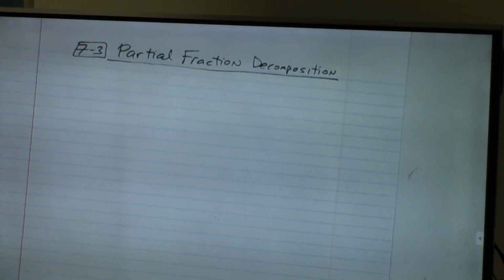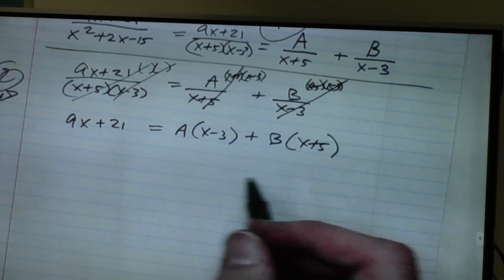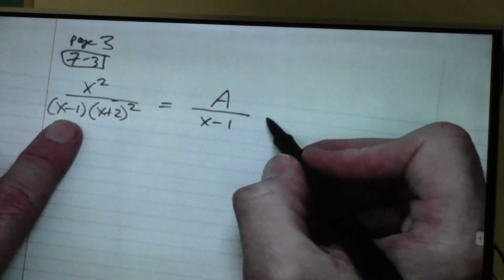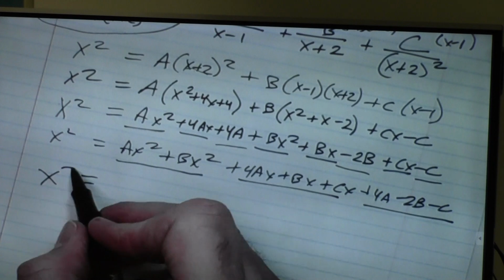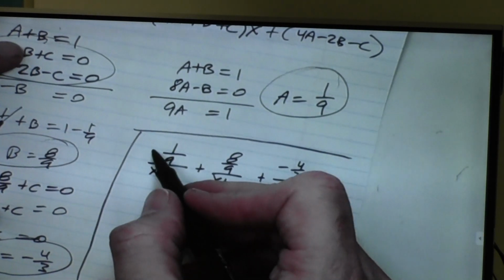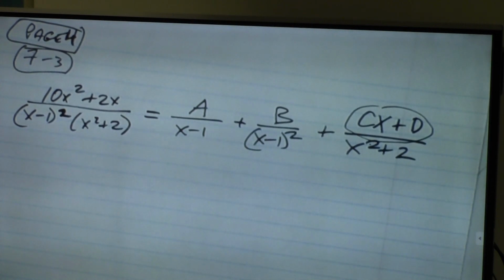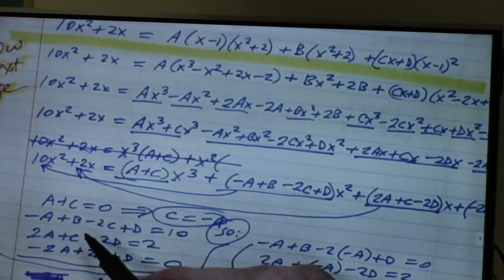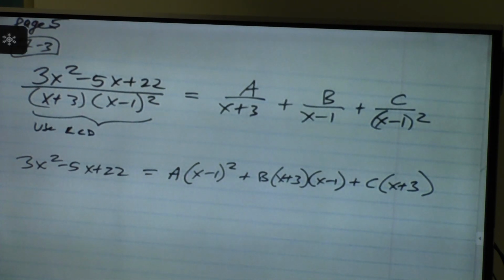7.3 Part1 Partial Fraction Decomposition